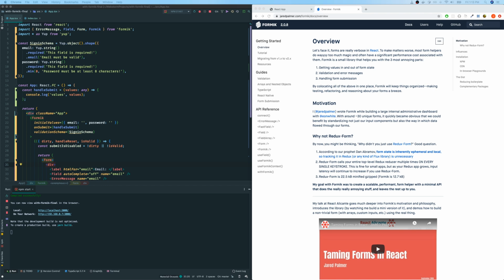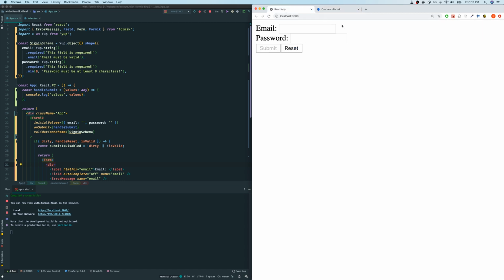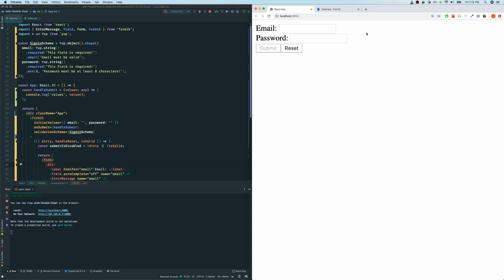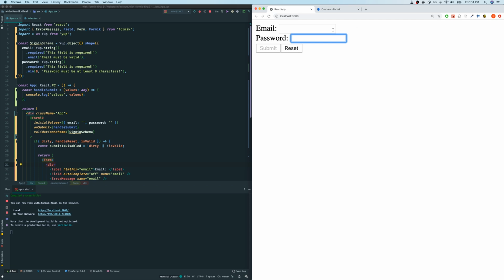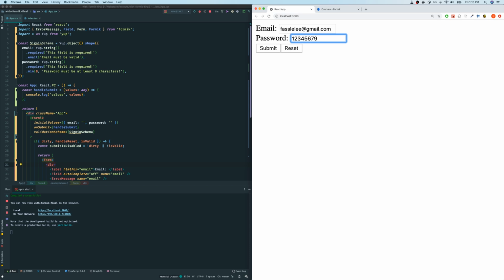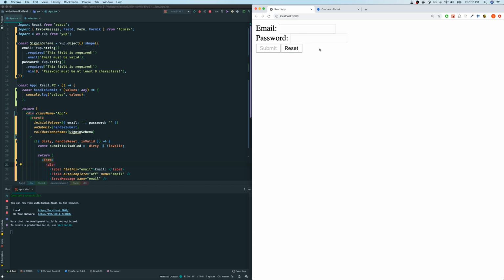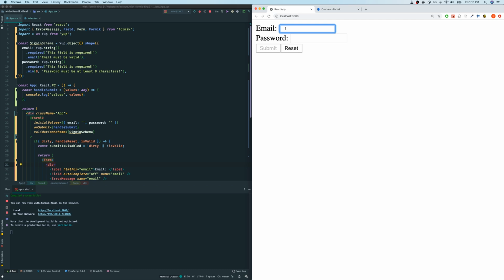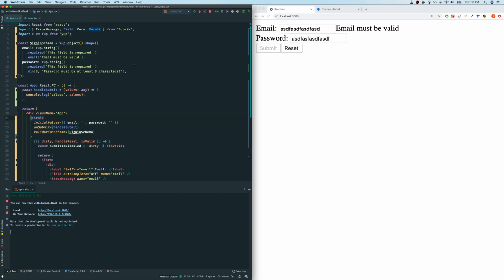Simple Form in React Using Formik - Part 1 - Why Formik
This series will explain why we should be using Formik to create our forms in React instead of using native HTML form elements. We will be creating a sign in form first without using Formik and then with using it.